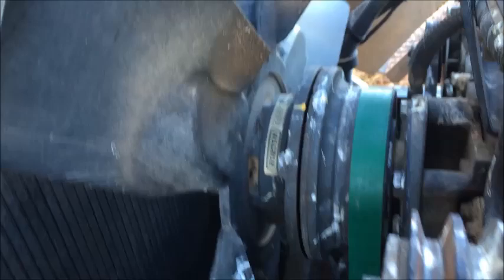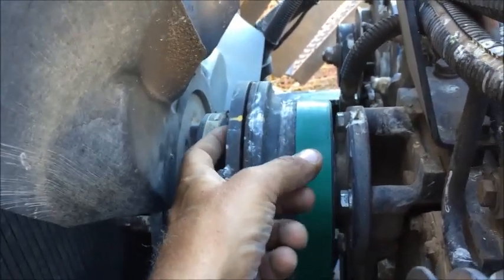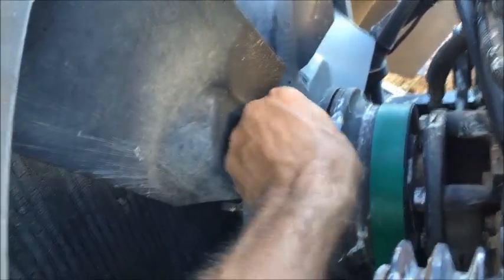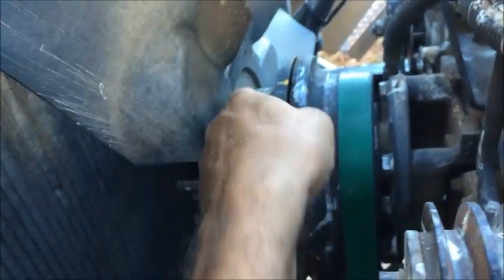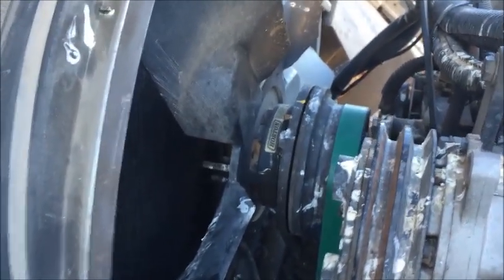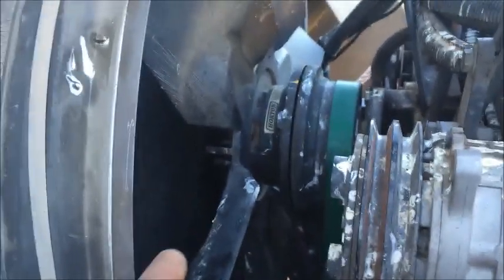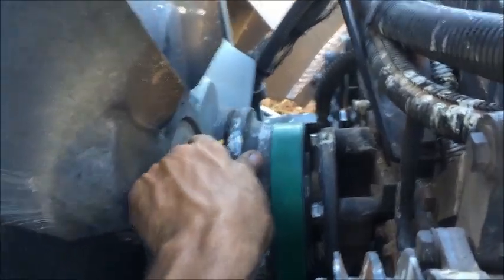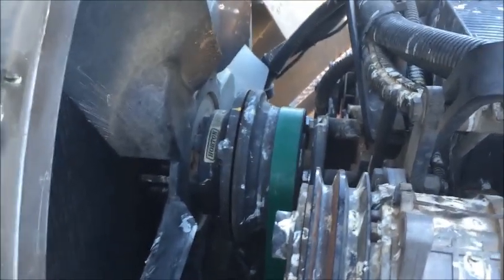Cummins Engine Quick Fix a Fan Clutch Easy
This video shows how to quick fix a fan clutch. It is a temp fix only, and the fan clutch should be replaced when possible, but this trick will get you around for a while.  The fan will now turn with the engine all the time. I hope you enjoy it.